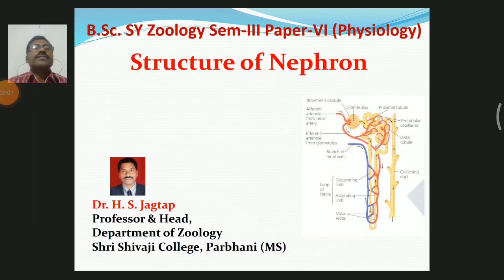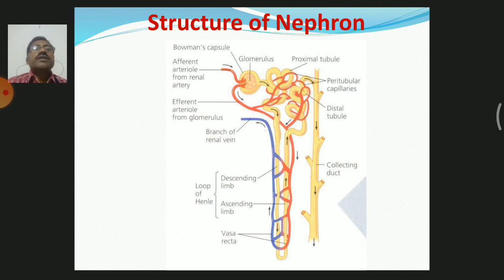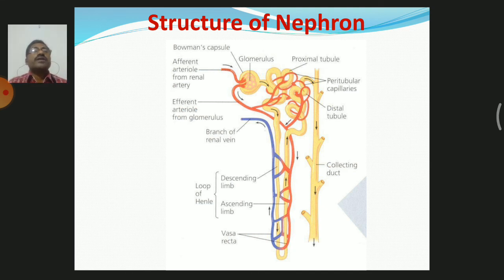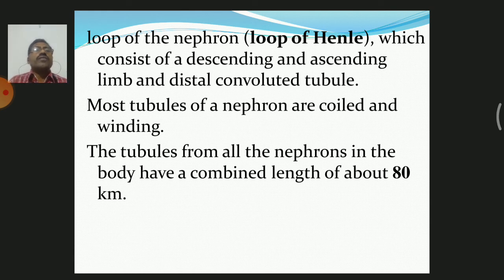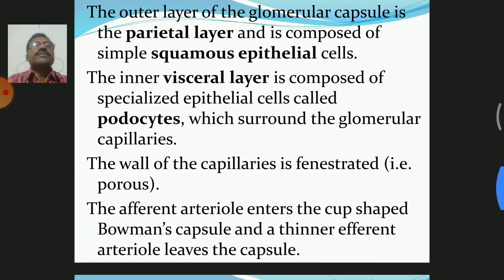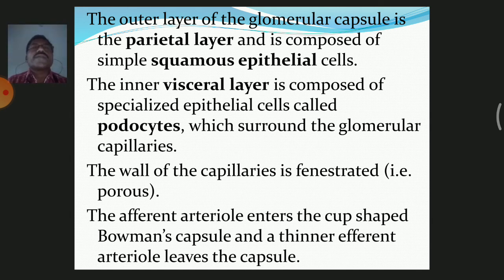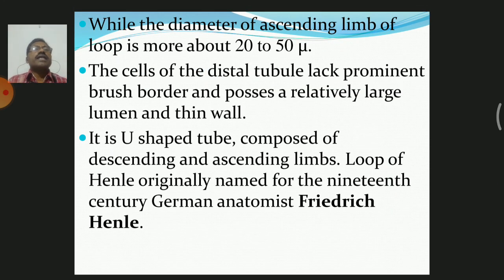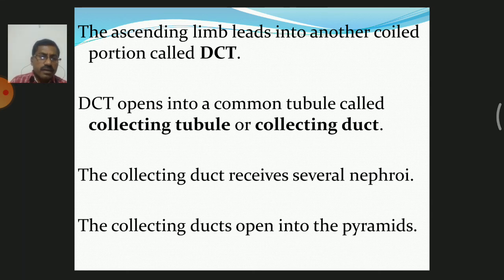Structute of Nephron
B.Sc. SY Zoology, Sem-III, P-VI, Physiology, by Dr. H. S. Jagtap